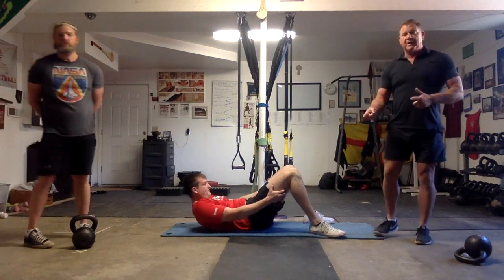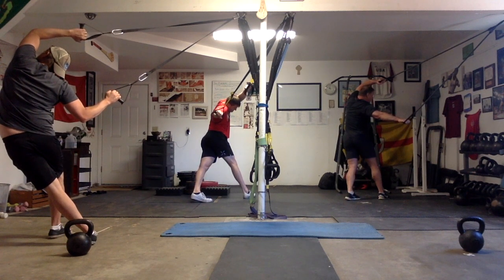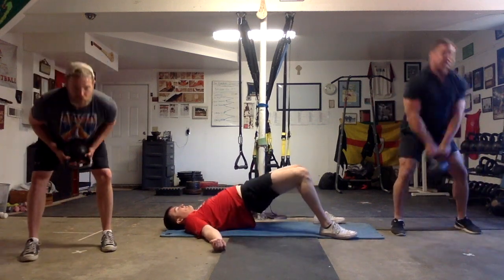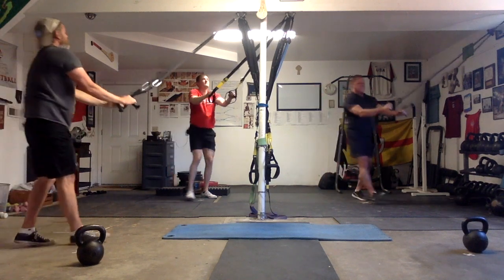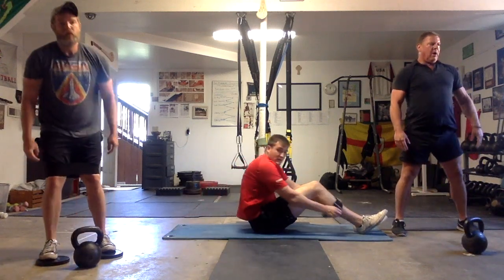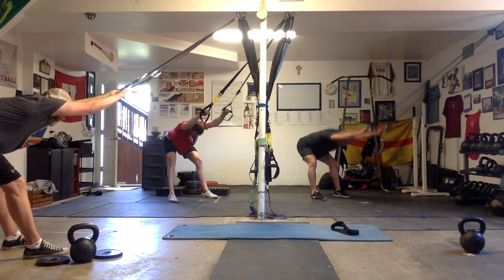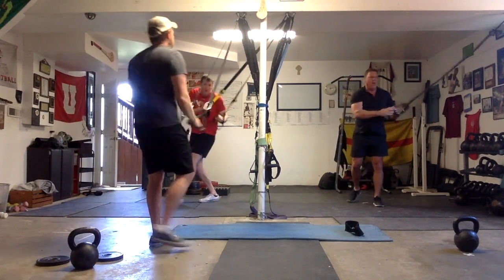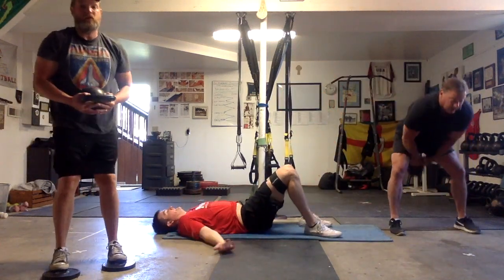30 / 30 for 30 Mobility and Hinge Follow Along Workout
Need more in-home workouts customized for your equipment and schedule? Use code CORONA to get 3 months for $29. The first two weeks are free no matter what.